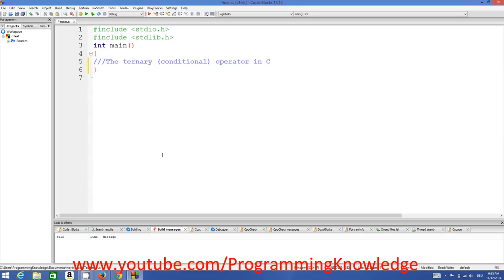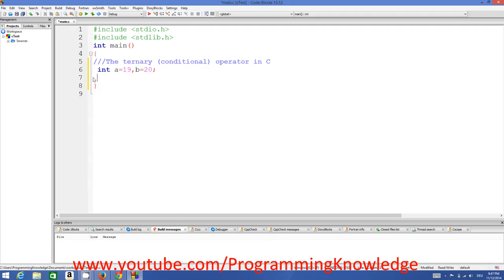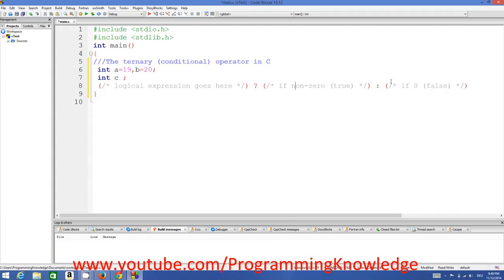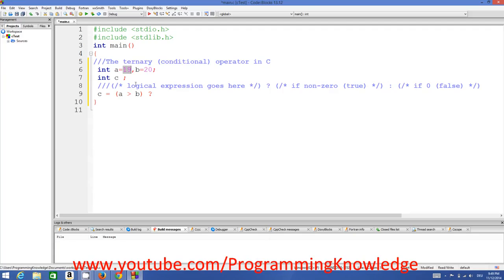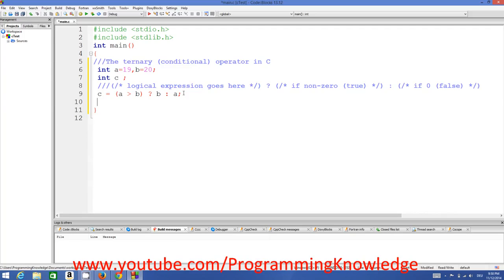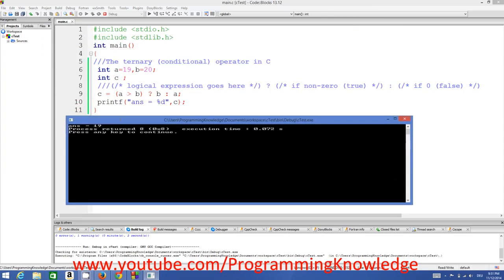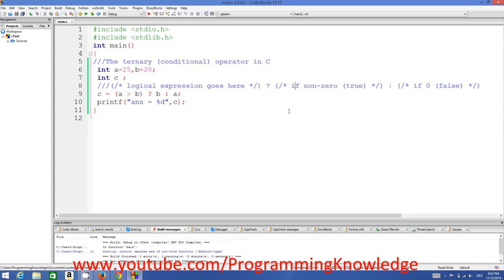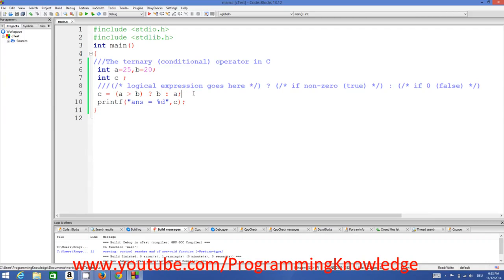9 - The ternary (conditional) operator